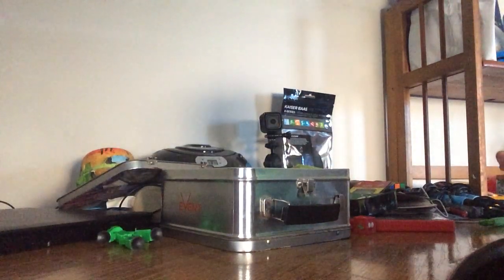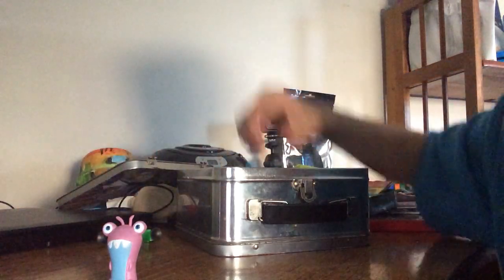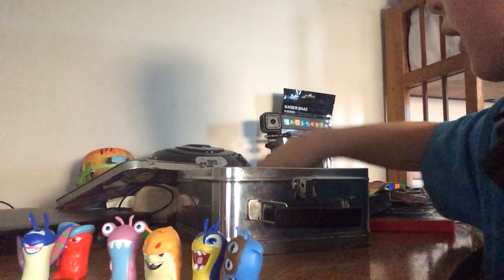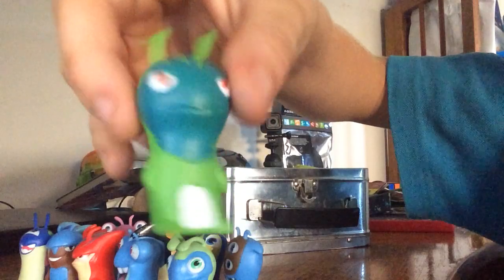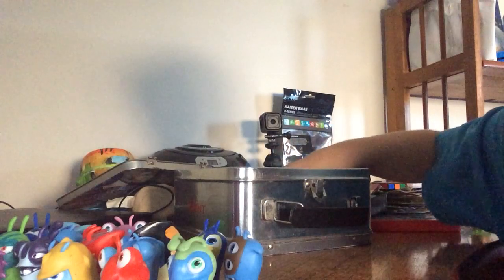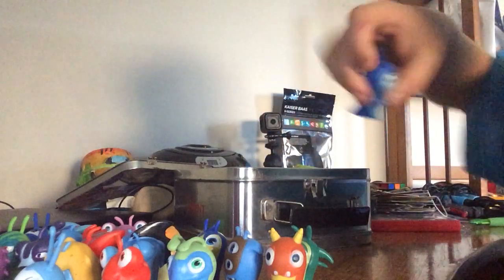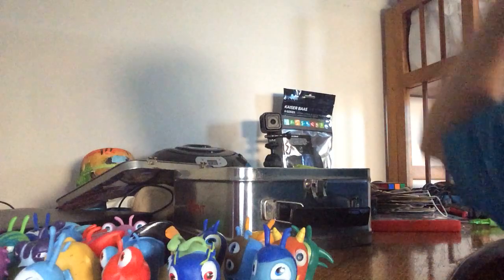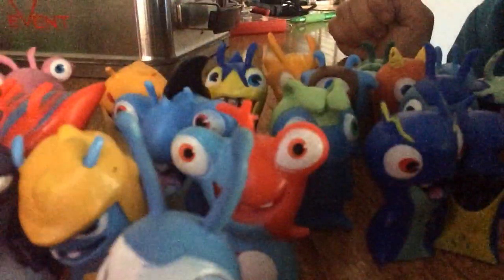Slugterra slug collection Ethan life